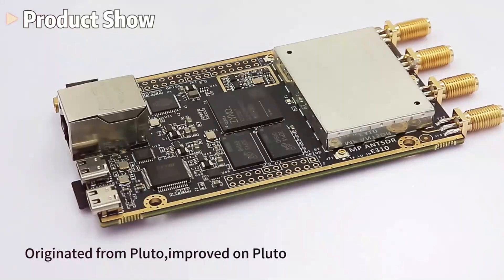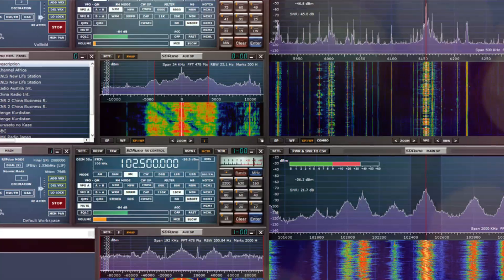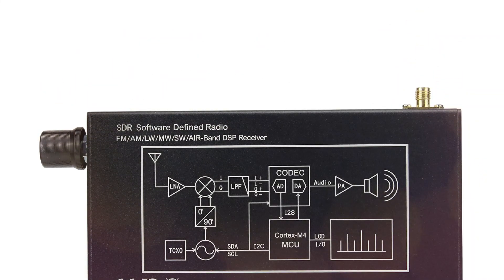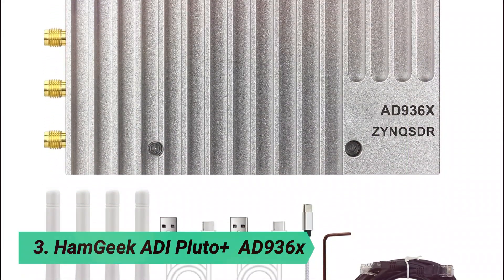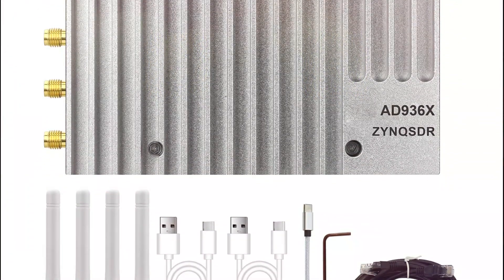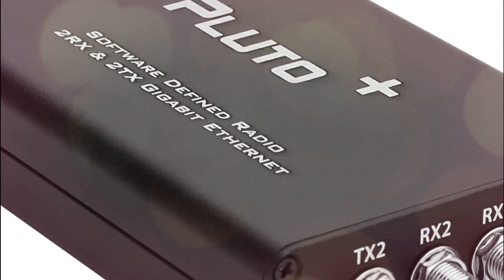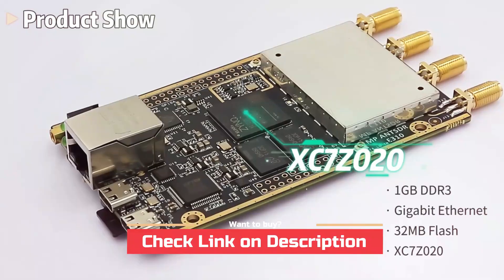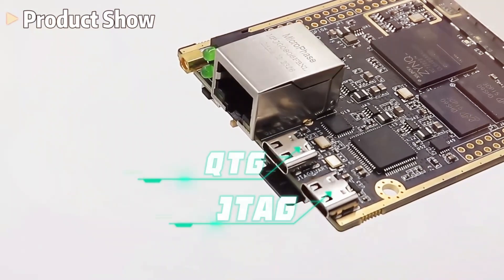Best SDR Receiver: Top 5 Best SDR Radio Receivers In 2025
Need help finding the Best SDR Receiver? Check out our expert reviews of the Top 5 Best SDR Radio Receivers In 2025 options available today. We’ve highlighted the best products to make your decision easier.

5. 10KHz-2GHz Wideband 14bit
4. HamGeek DSP-01 SDR Radio Receiver
3. HamGeek ADI Pluto+  AD936x
2. HAMGEEK Original PLUTO+ ADC/DAC
1. MicroPhase ANTSDR E310

✅ [SDR Receiver 1] – Best for HAM Radio & Shortwave Listening
✅ [SDR Receiver 2] – Best for Wideband & High-Frequency Coverage
✅ [SDR Receiver 3] – Best Budget-Friendly SDR for Beginners
✅ [SDR Receiver 4] – Best for Portable & Compact Use
✅ [SDR Receiver 5] – Best for Advanced Signal Processing & DSP

💡 Why Do You Need a High-Quality SDR Radio Receiver?
✔ Real-Time Signal Processing – Listen, decode, and analyze radio frequencies
✔ Wide Frequency Range – Covers HF, VHF, UHF, and more
✔ Compatible with SDR Software – Works with top SDR applications
✔ Ideal for HAM Radio, Shortwave Listening & Research – Great for hobbyists & professionals

🔍 What You’ll Learn in This Video:
✅ How to choose the best SDR radio receiver for your needs
✅ Key features & specifications of the top-rated SDR radios in 2025
✅ Expert tips for setting up & using an SDR receiver